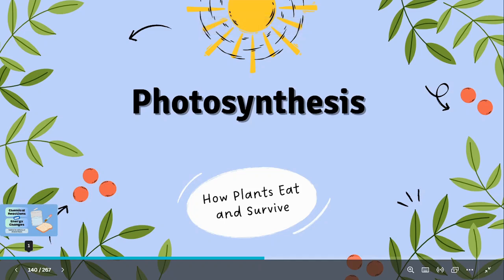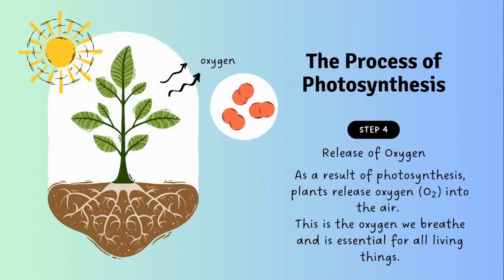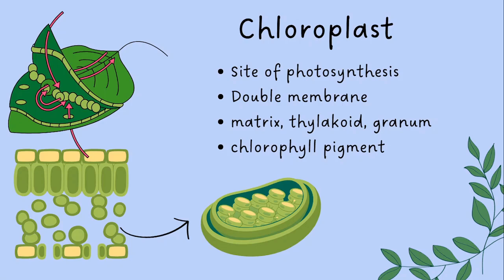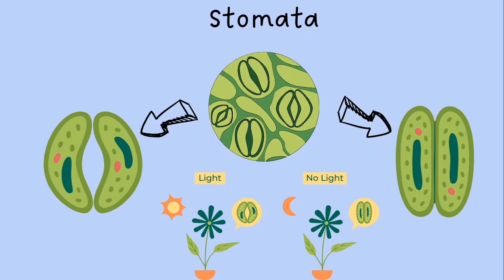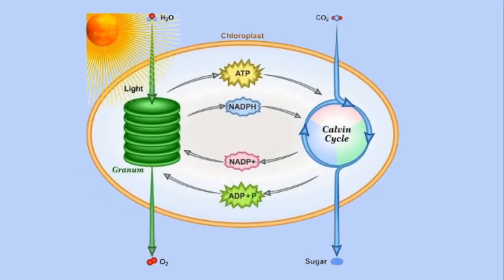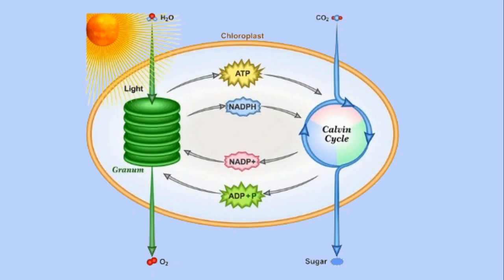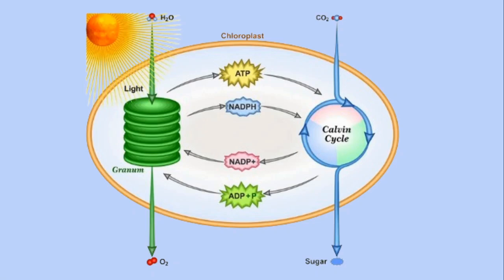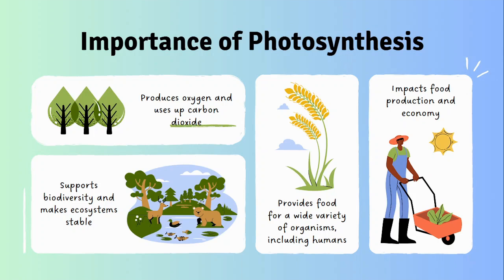Photosynthesis || Teaching exams || TGT SCIENCE || OAVS